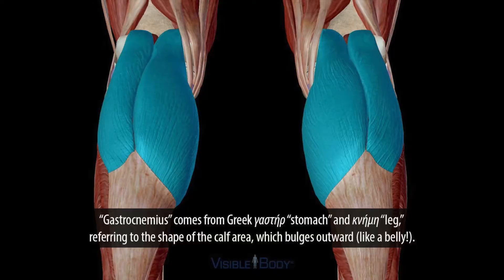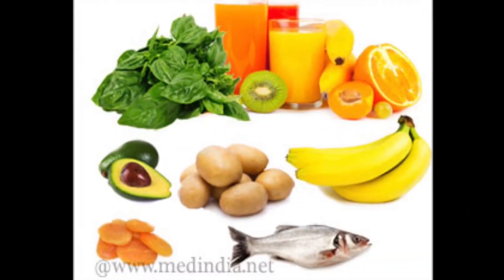Quite Humerus Gastrocnemius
Welcome to Quite Humerus! This is our online anatomy series, designed to help make learning anatomy fun and easy. Join us!!!

To test your knowledge on the Gastrocnemius, take this quiz!